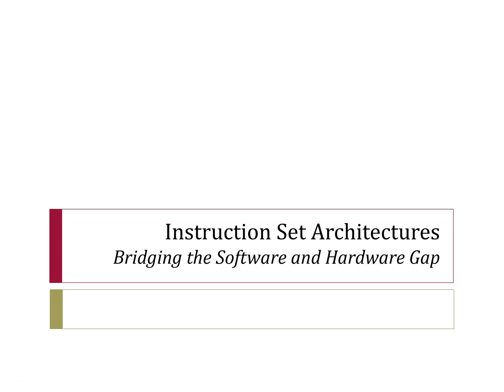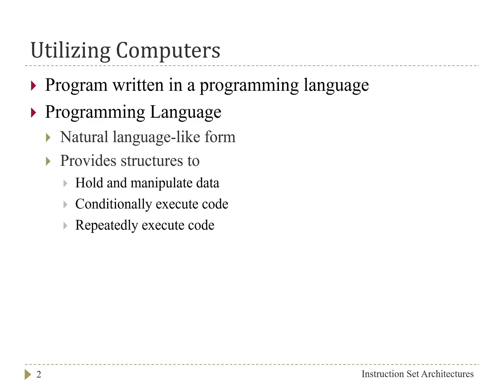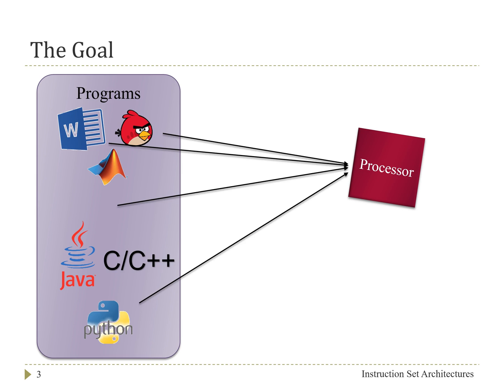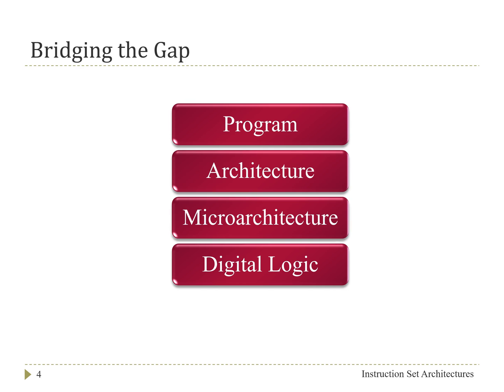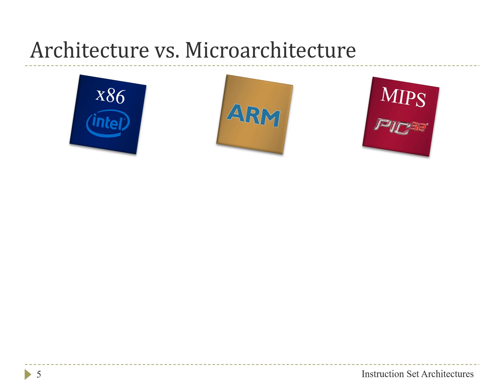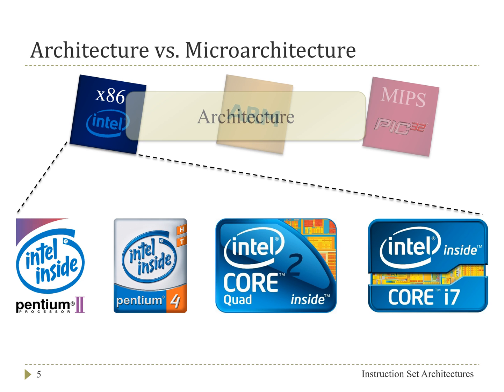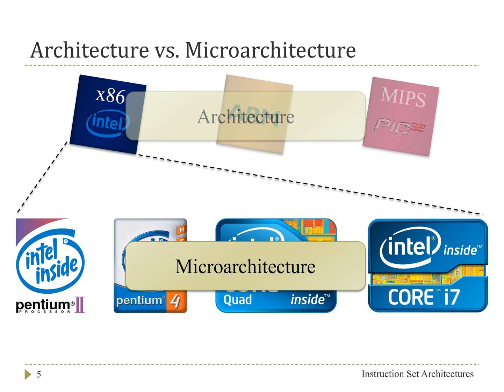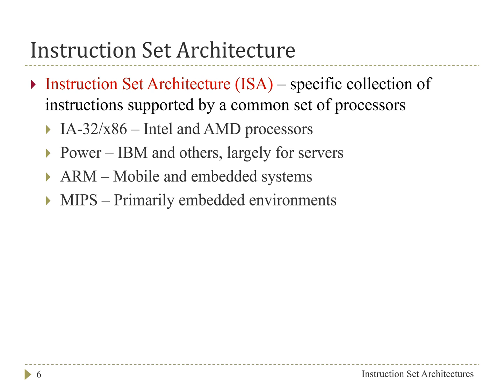Introduction to Instruction Set Architectures (ISAs)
Introduces the motivation for ISAs and the relationship between architectures and microarchitectures.